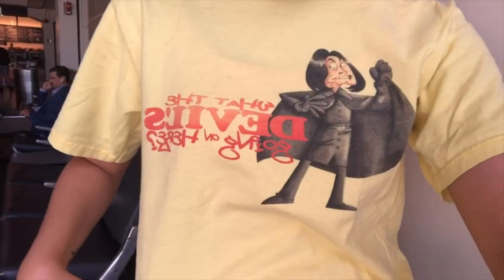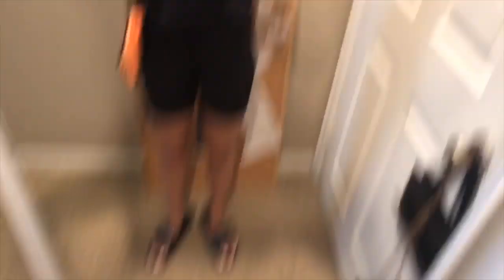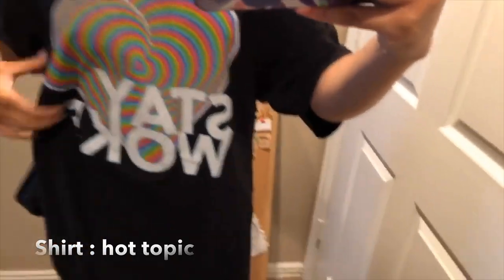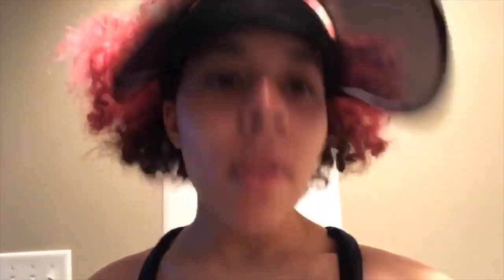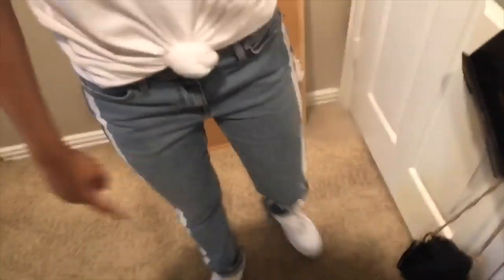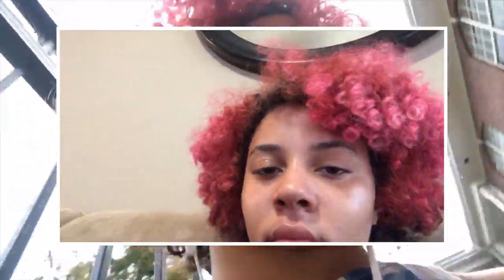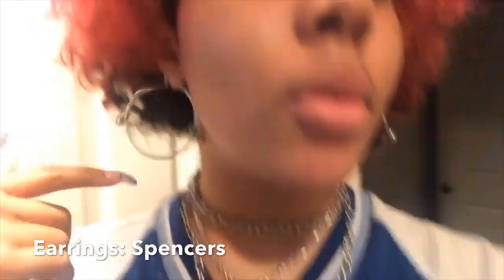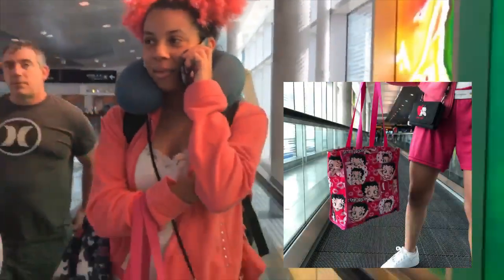What I wore on vacation for a week..(some outfit ideas for ya)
Here are two weeks of my outfits that I wore on vacation.. I hope u enjoy and get some inspo from it...
Here is what I forgot to mention..
crocs : shoe carnival
Air Force 1s : footlocker
All the DESIGNER bags are vintage from my moms closet so idk if they still sell them but here are some similar ones